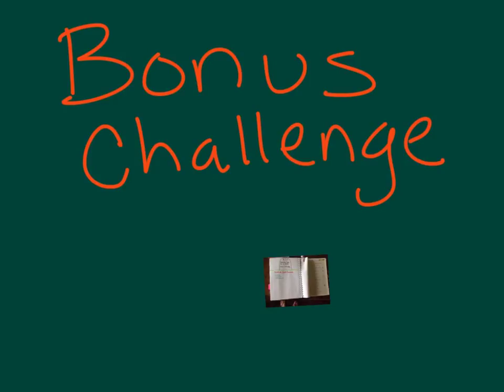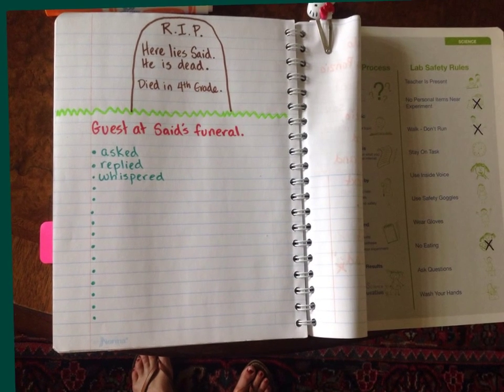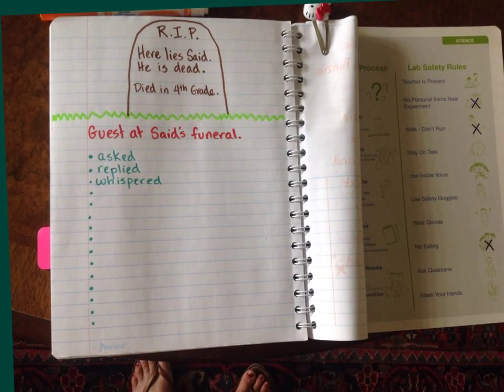Dialogue Highlighting Video